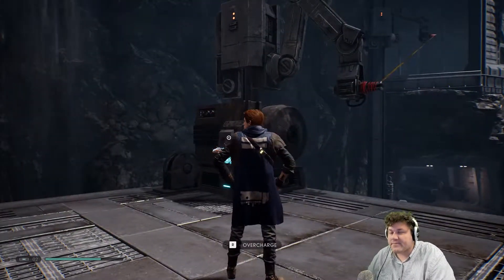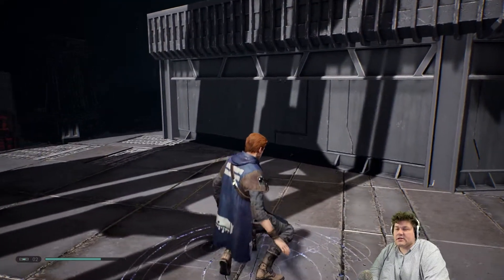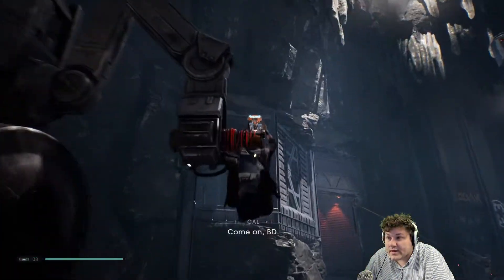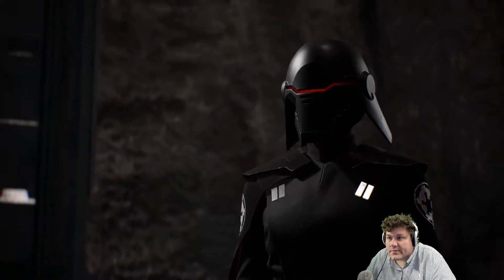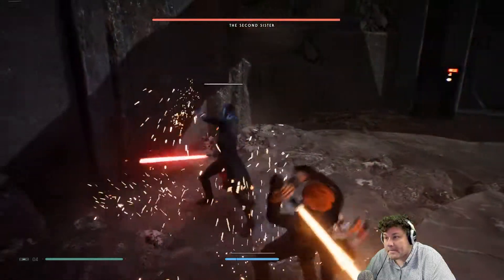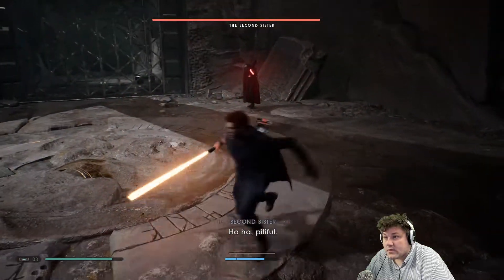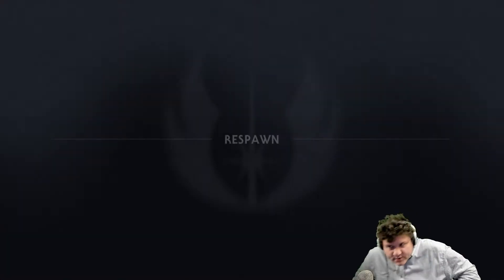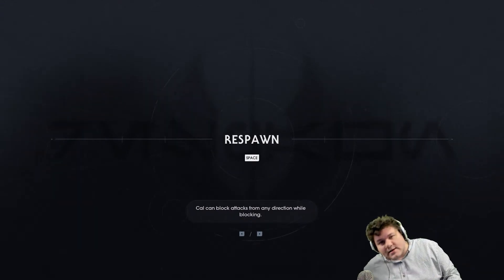Just Land on the Platform | Star Wars Jedi: Fallen Order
This is episode 24 of our Star Wars Jedi: Fallen Order

A galaxy-spanning adventure awaits in Star Wars Jedi: Fallen Order, a new third-person action-adventure title from Respawn Entertainment. This narratively driven, single-player game puts you in the role of a Jedi Padawan who narrowly escaped the purge of Order 66 following the events of Episode 3: Revenge of the Sith. On a quest to rebuild the Jedi Order, you must pick up the pieces of your shattered past to complete your training, develop new powerful Force abilities and master the art of the iconic lightsaber - all while staying one step ahead of the Empire and its deadly Inquisitors.

While mastering your abilities, players will engage in cinematically charged lightsaber and Force combat designed to deliver the kind of intense Star Wars lightsaber battles as seen in the films. Players will need to approach enemies strategically, sizing up strengths and weaknesses while cleverly utilizing your Jedi training to overcome your opponents and solve the mysteries that lay in your path.

Star Wars fans will recognize iconic locations, weapons, gear and enemies while also meeting a roster of fresh characters, locations, creatures, droids and adversaries new to Star Wars. As part of this authentic Star Wars story, fans will delve into a galaxy recently seized by the Empire. As a Jedi hero-turned-fugitive, players will need to fight for survival while exploring the mysteries of a long-extinct civilization all in an effort to rebuild the remnants of the Jedi Order as the Empire seeks to erase the Jedi completely.

System Info
EVGA RTX 2080 ti Black Edition
Predator XB272 BMIPRZ 27" 240Hz (Main)
LG 34UM67 34" (Right)
BenQ GW2760S 27" LED x2 (Left & Top)
K95 Keyboard